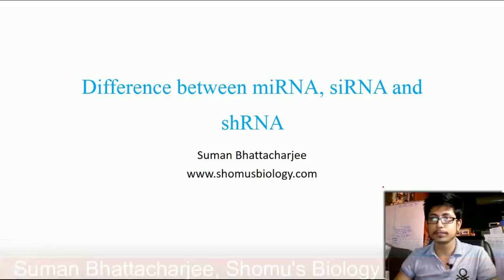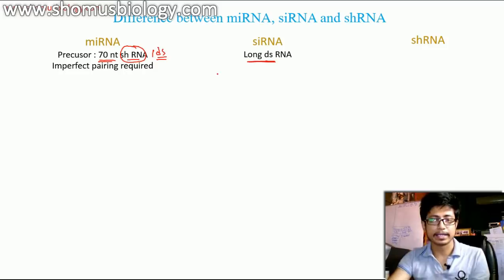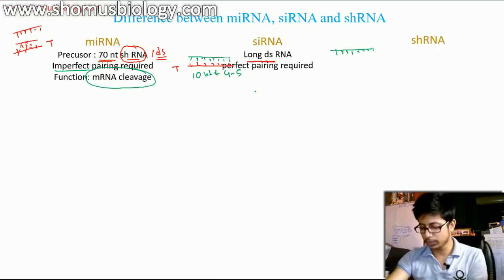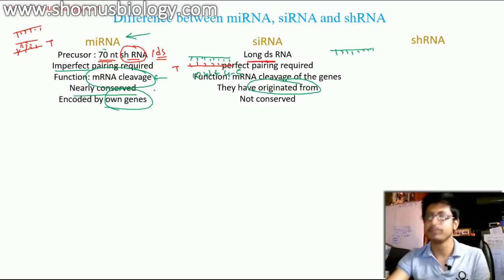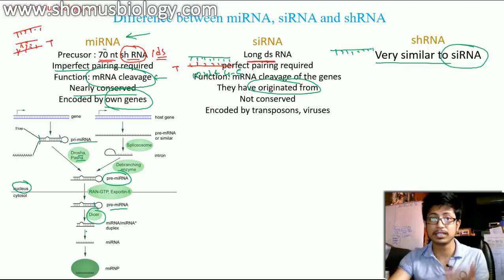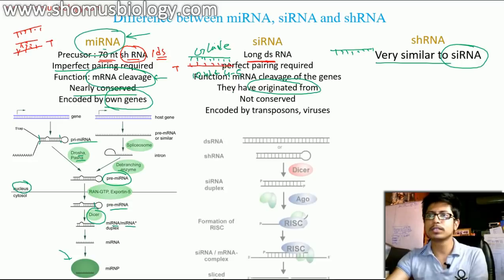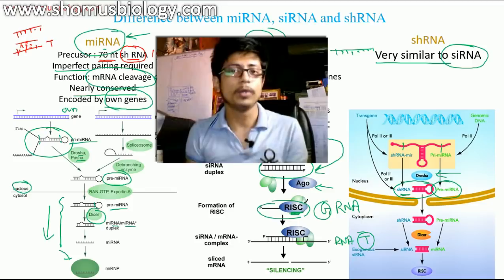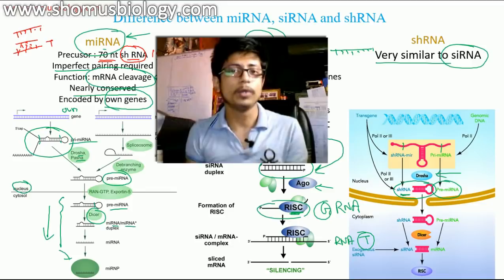miRNA vs siRNA vs shRNA | the difference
miRNA, siRNA, shRNA  mechanism difference- This lecture explains about the difference between miRNA, siRNA, shRNA.

miRNA - micro RNA
These are RNAs expressed naturally in cells. They start as regions within an RNA strand that form hairpins. When these hairpins are cleaved by the drosha enzyme they fform free stem-loops of RNA with an overhanging end. Cleaved again by dicer, the loop is excised and a duplexes of RNA about 21 bases in length with overhanging ends is released. These usually suppress translation of RNA strands bearing partially complementary targets in their 3'-UTRs.

siRNA - short interfering RNA
These are short synthetic oligos, duplexes of RNA about 21 bases in length with overhanging ends. siRNA is introduced into cells where one strand of the siRNA will complex with proteins (including argonaute) to form RISC (RNA induced silencing complex). The oligo then cleaves target sites in single-stranded RNA that have at least partial complementarity with the siRNA sequence, where complementarity is especially critical with a ~7 base region of the siRNA called the seed sequence. When an siRNA interats with a target sequence with slightly less complementarity, the translation of the target sequence is suppressed. This can lead to widespread gene modulation by a single siRNA sequence. (see: Short interfering RNAs can induce unexpected and divergent changes in the levels of untargeted proteins in mammalian cells.